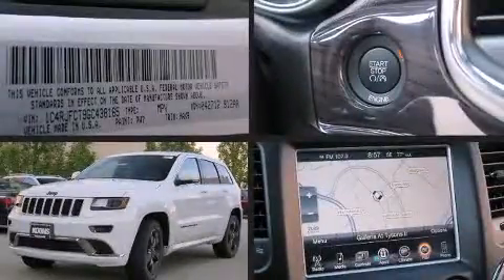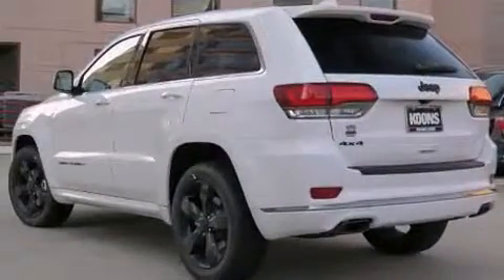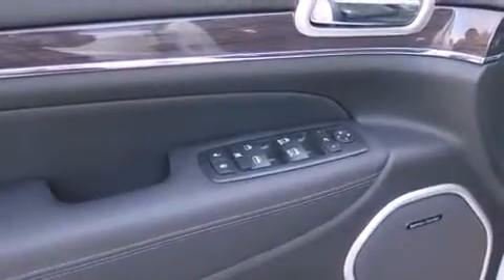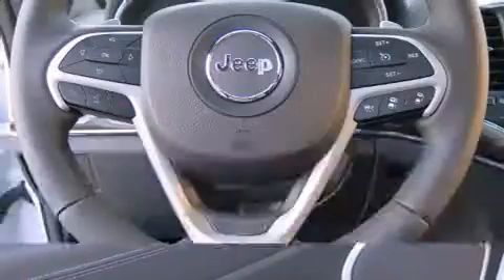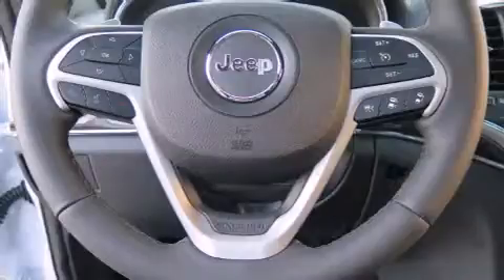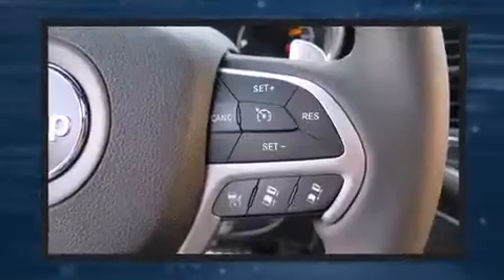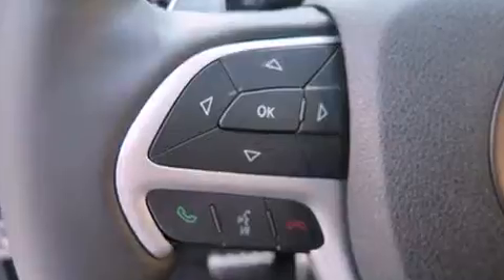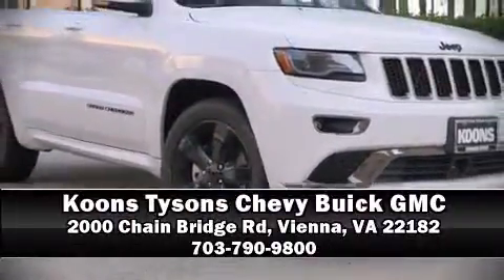2016 Jeep Grand Cherokee Overland in Vienna, VA 22182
The 2016 Jeep Grand Cherokee. Smooth gearshifts are achieved thanks to the powerful 8 cylinder engine, and load leveling rear suspension maintains a comfortable ride. Four wheel drive allows you to go places you've only imagined. Top features include a split folding rear seat, leather upholstery, voice activated navigation, a built-in garage door transmitter, an automatic dimming rear-view mirror, an outside temperature display, power windows, and seat memory. Rear passengers enjoy the seat heating functionality, keeping them warm during the winter months. With high intensity discharge headlights illuminating your path, you'll always appreciate maximum visibility. For drivers who enjoy the natural environment, a power moon roof allows an infusion of fresh air. Jeep also prioritized safety and security with features such as: dual front impact airbags, head curtain airbags, traction control, brake assist, anti-whiplash front head restraints, a panic alarm, an emergency communication system, and 4 wheel disc brakes with ABS. Safety and maximum capability are assured via self leveling rear suspension, which maintains optimal driving geometry. Our knowledgeable sales staff is available to answer any questions that you might have. They'll work with you to find the right vehicle at a price you can afford. We are here to help you.